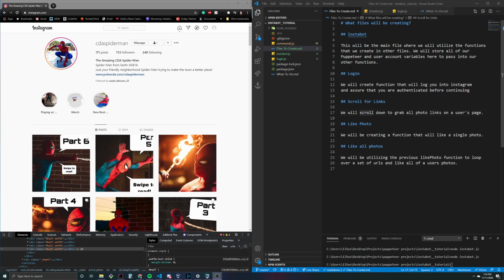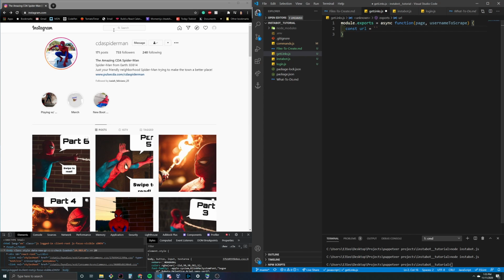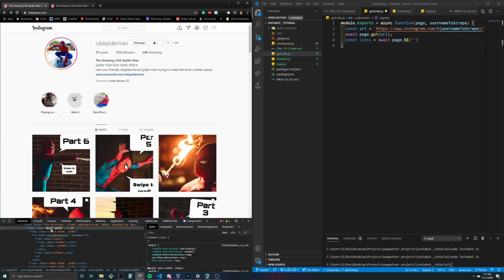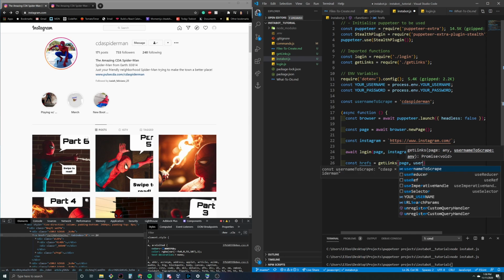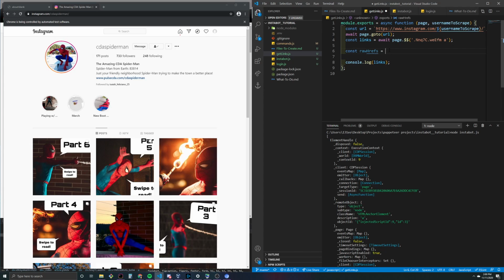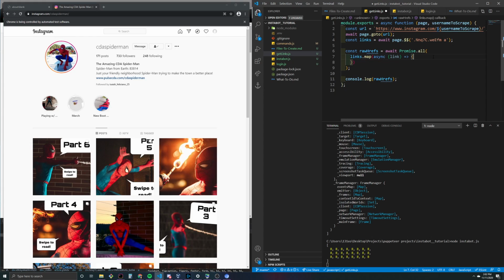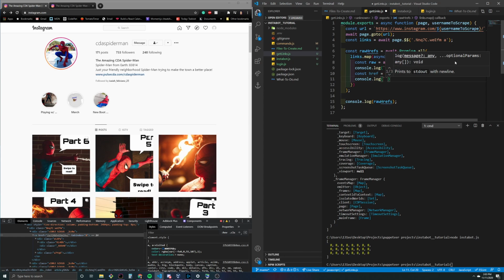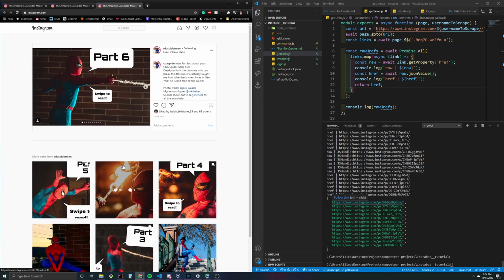How to build an Instagram Bot with JavaScript - Part 2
In this video, we will be going through and creating a function to grab all links to photos on a user's page.

// NPM install
npm i dotenv puppeteer puppeteer-extra puppeteer-extra-plugin-stealth